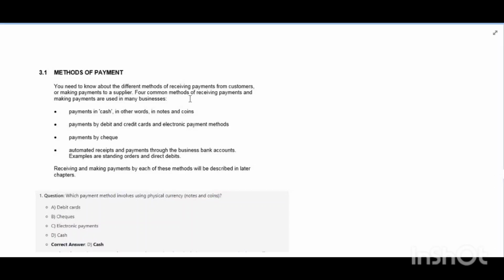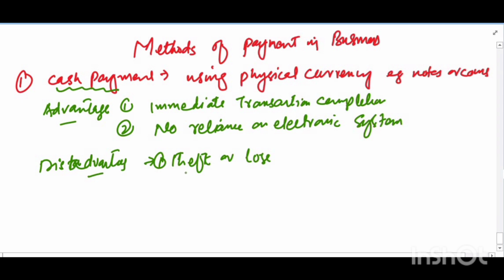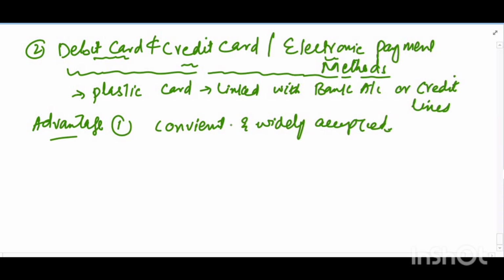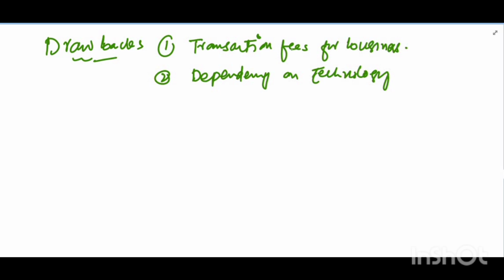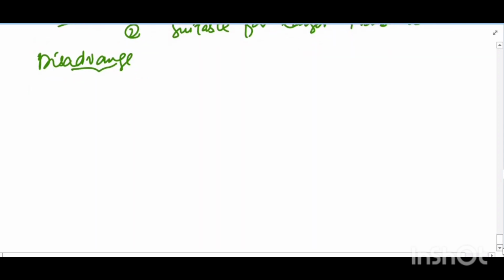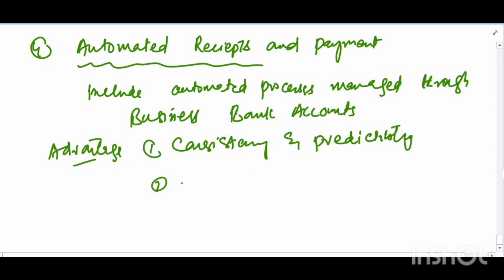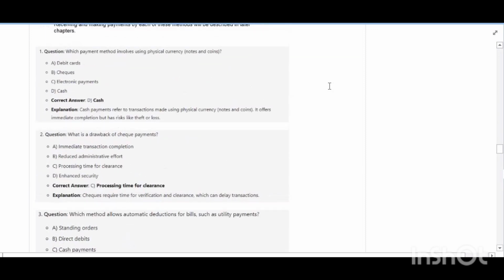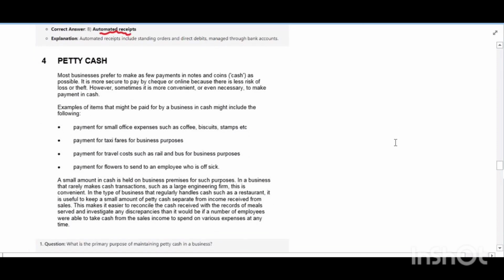methods of payment|| ACCA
**Description:**
Welcome to PaymentExplained, your go-to channel for understanding various methods of payments used in businesses and everyday transactions. Whether you're a business owner looking to streamline your payment processes or a consumer curious about different payment options, we've got you covered. Join us as we break down the complexities of cash payments, card transactions, cheque processing, and automated bank payments, providing easy-to-understand explanations and real-life examples.